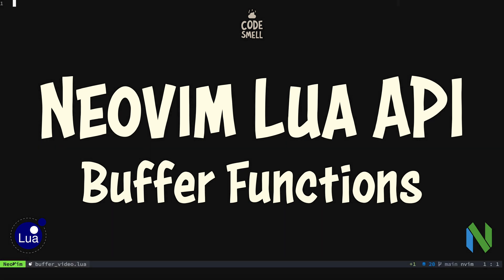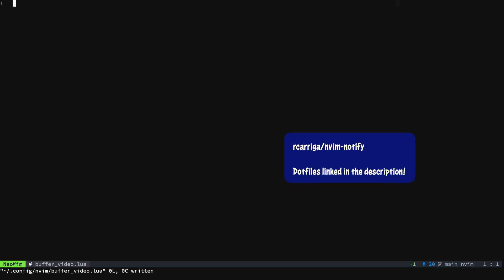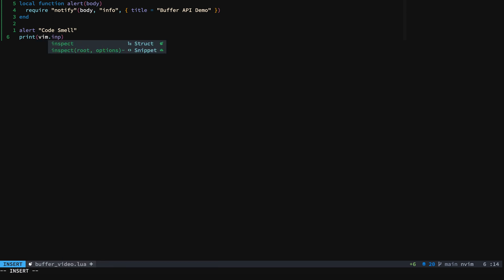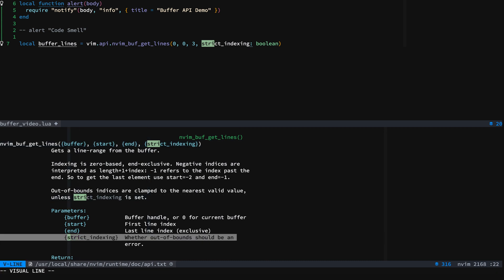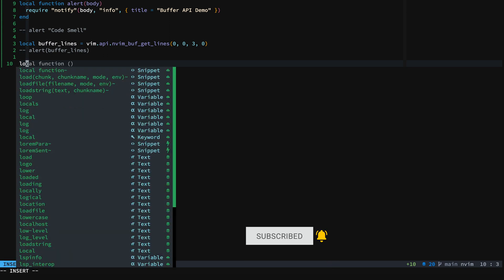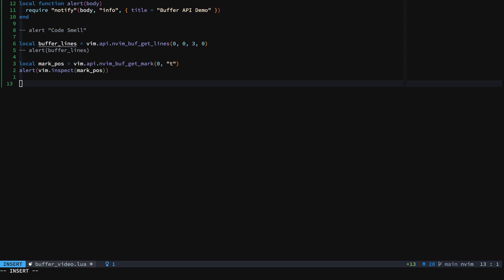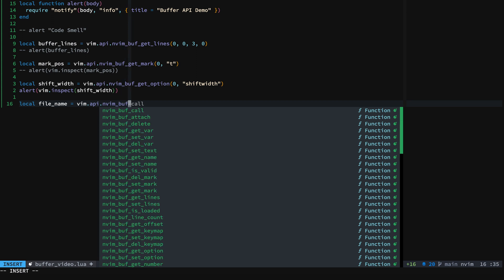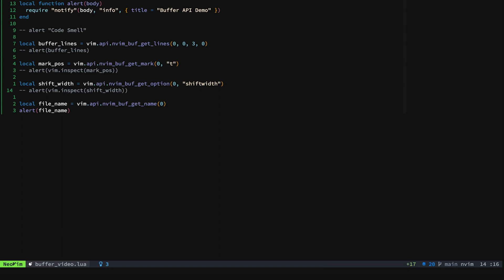Neovim Lua Buffer API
In this video we discuss the Buffer Functions available in Neovim's Lua API. We demo a few and show you how to use them. These functions will give you the power to do all sorts of magic in Neovim. Whether you want to write plugins or add custom functionality to your Neovim config files, these API functions are here for you!

Brave Rewards Tips are much appreciated! If you are using Brave Browser, check out the right side of your address bar. Thanks!